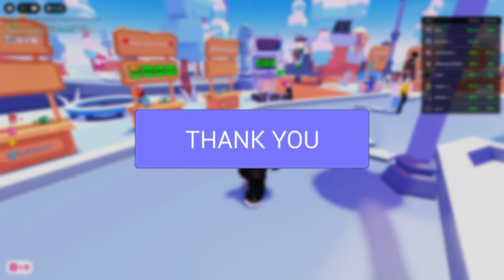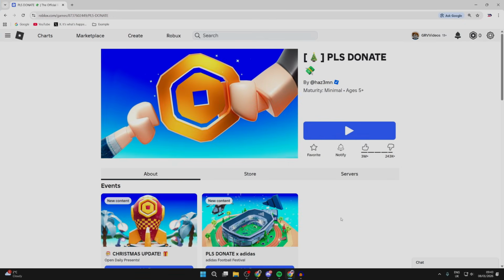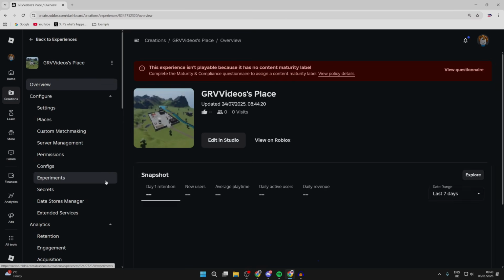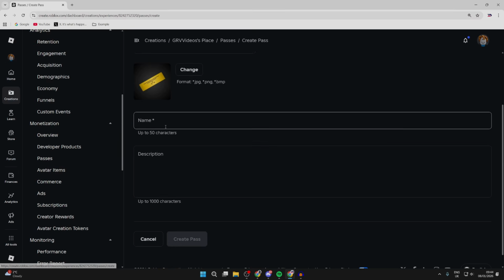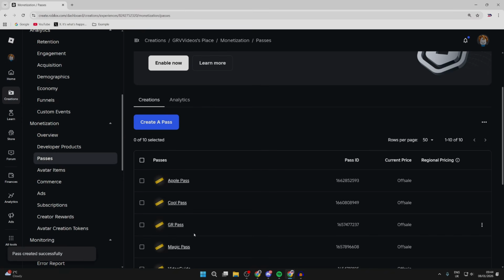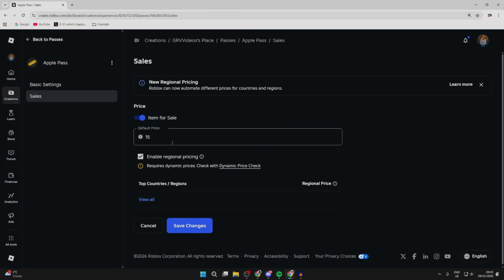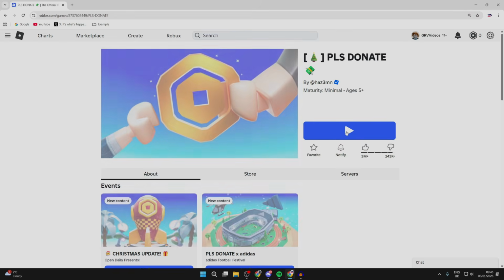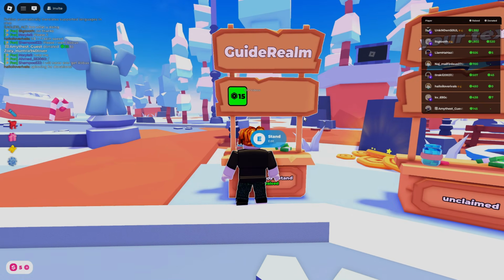How To Get Donation Button In Pls Donate - Step By Step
Learn how to get donation button in pls donate in this video.

GuideRealm